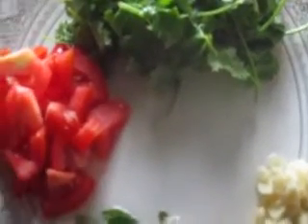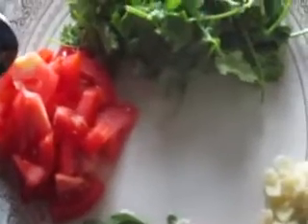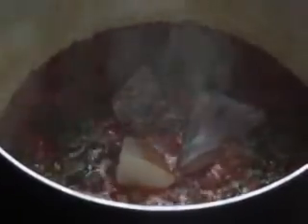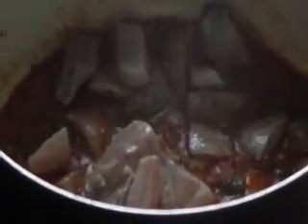How to cook the incredible and tasty Cilantro King Fish Stew / Dhania Machli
Here the method of preparation of the Dhania Machli or Dhania Surmai machli curry or Cilantro King fish stew is given
king fish fry,
king fish curry,
kingfish fishing,
king fish cutting,
king fish rig,
king fish live,
king fish aquarium,
king fish abu dhabi,
king fish and friends,
king fish attack,
king fish bird,
king fish bait,
king fish bite,
king fish catch and cook,
king fish jamaican style,
king fish jamaican recipe,
king fish jamaican,
king fish jamaica,
cooking king fish jamaican style,
king fish kari,
king fish kilawin,
king fish kebab recipe,
king fish licks,
king fish lifeafter,
king fish masala,
king fish masala fry,
king fish mukbang,
king fish marination,
king fish nz,
king fish net,
king fish nutrition,
kingfish new song,
king fish nsw,
king fish oman,
king fish oven recipe,
king fish on kayak,
kingfish on poppers,
kingfish of goa,
kingfish on lures,
kingfish on fly,
king fish pulusu,
king fish pies,
king fish price,
kingfish picture,
king fish pickle,
king fish qatar,
king fish quick,
king fish recipe,
king fish red house,
king fish recipe jamaican,
king fish reaction,
king fish rava fry,
king fish rice,
king fish stew,
king fish sushi,
king fish sashimi,
king fish soup,
king fish sun kil moon,
king fish stew recipe,
king fish trolling,
king fish tank,
king fish trump,
king fish tawa fry,
king fish underwater,
king fish uae,
burger king fish burger uk,
king fish vs saitama,
king fish vs seer fish,
king fish vs tuna fish,
kingfish vs spanish mackerel,
king fish vs king mackerel,
king fish with coconut milk,
king fish wellington,
king fish world record,
king fish western port,
king fish whole,
king fish wings,
king fish curry with coconut,
king fish curry without coconut,
king fish youtube,
yellowtail king fish,
zach king fish magic,
zach king fish tank,
zelda fish king,
king fish 2019
cilantro fish sauce,
cilantro fish recipes,
cilantro fish soup chinese,
cilantro lime fish
fish stew recipe,
fish stew pizza,
fish stew food wishes,
fish stew instant pot,
fish stew korean,
fish stew mukbang,
fish stew african,
fish stew with coconut milk,
fish stew and rice,
fish stew alison roman,
fish stew america's test kitchen,
fish stew asian,
fish stew binging with babish,
fish stew breaking bad,
fish stew bouillabaisse,
fish stew bouillabaisse pronunciation,
fish stew bobby flay,
fish stew bon appetit,
fish stew bbc,
fish stew curry,
fish stew chinese,
fish stew caribbean,
fish stew chinese recipes,
fish stew cioppino pronunciation,
fish stew cooks country,
fish stew chef john,
fish stew cioppino,
fish stew dishes,
fish head stew mac dre,
debbie brown stew fish,
stew fish and dumplings,
fish stew emeril,
fish stew easy recipe,
easy fish stew,
fish egg stew,
fish stew for yam,
fish stew filipino style,
fish stew from north carolina,
fresh fish stew,
fish stew ghana recipe,
fish stew ginger,
ghanaian fish stew recipe,
greek fish stew,
gambian fish stew,
fish stew halibut,
fish stew healthy,
fish head stew,
how to stew fish,
haitian stew fish,
hall pass stew fish,
how to stew fish trini style,
fish head stew recipe,
fish head stew taiwan,
hake fish stew,
fish stew italian,
fish stew indian,
fish stew ingredients,
fish stew italian recipe,
fish stew in crock pot,
fish stew jamie oliver,
fish stew jamaican style,
fish stew jamie,
japanese fish stew,
chef john fish stew,
fish stew khmer,
fish stew recipes kenya,
stew king fish,
kimchi fish stew,
sierra leone fish stew recipe,
little bear fish stew,
liberian fish stew,
laura vitale fish stew,
louisiana fish stew,
how to make fish stew in sri lankan style,